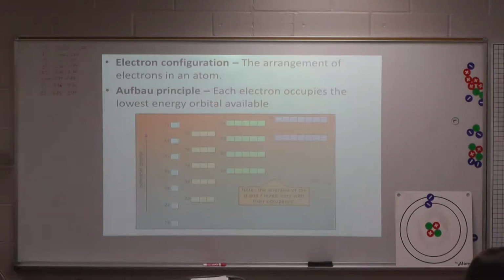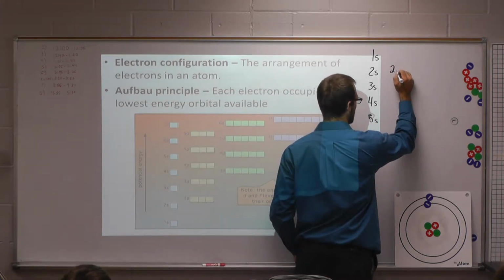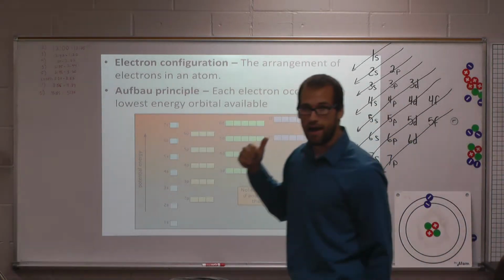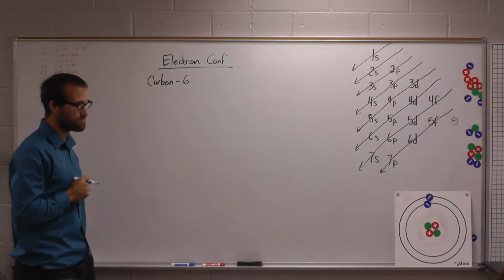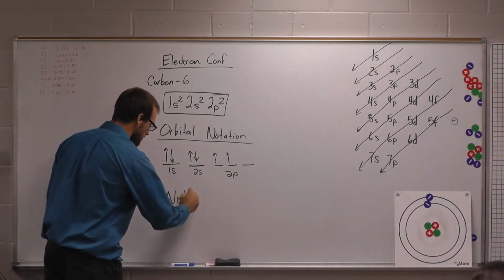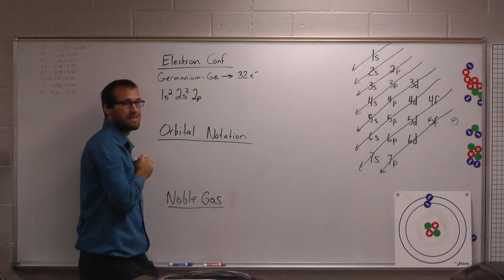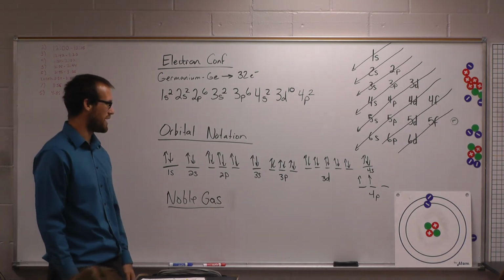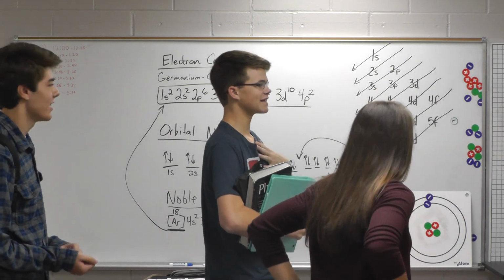4B The Electron Structure of the Atom Pt2 (9-26-17)